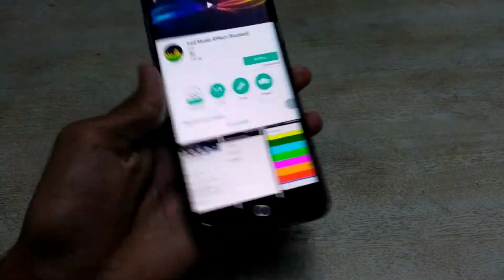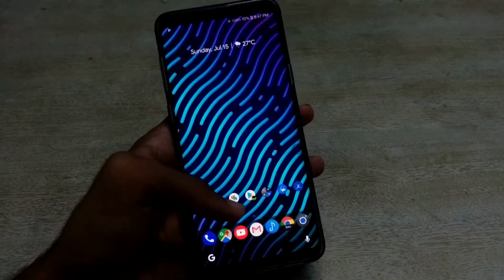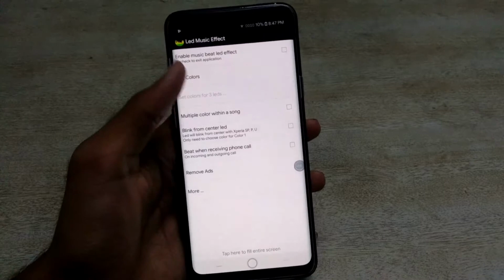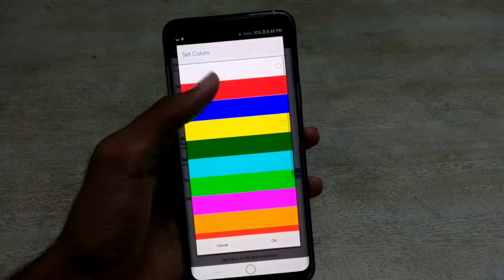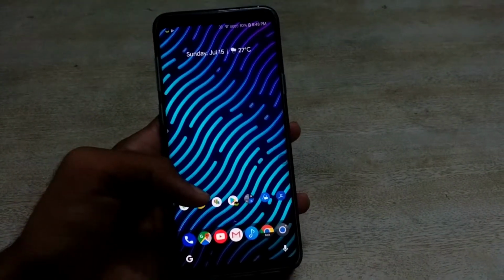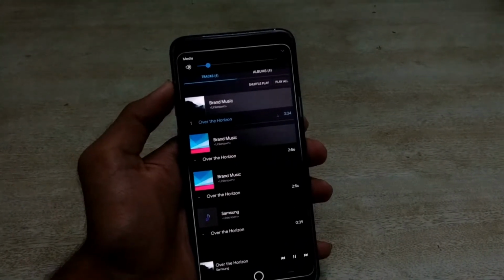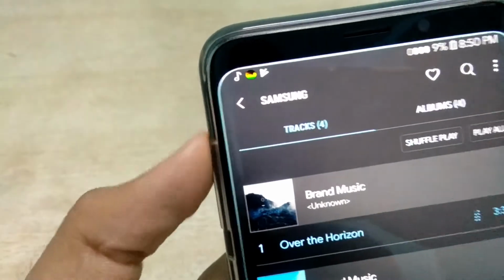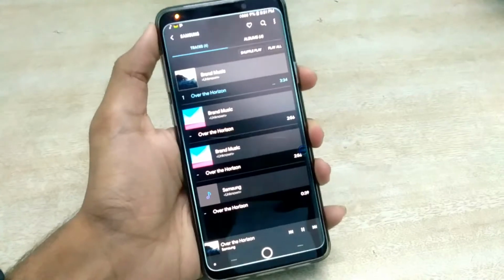How to use your Notification LED as a Music Visualizer on any Android!